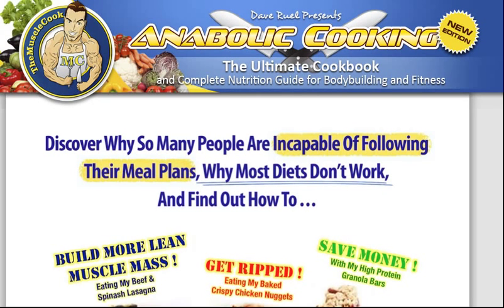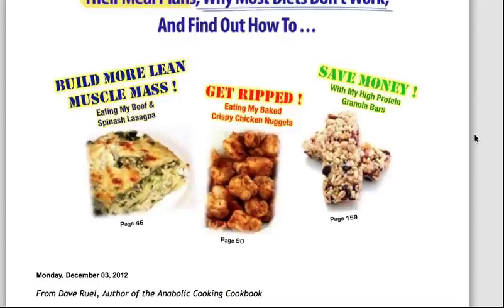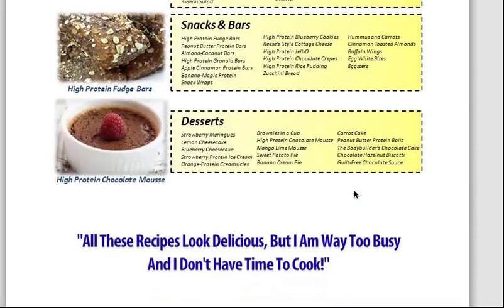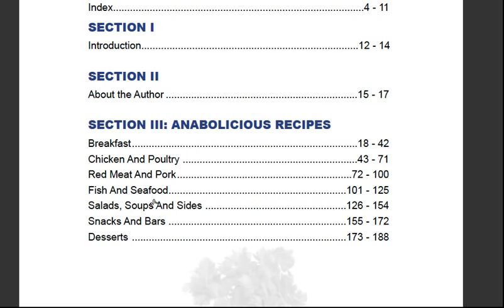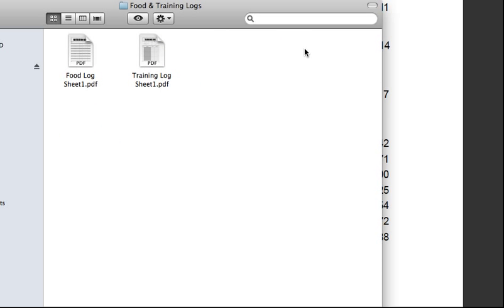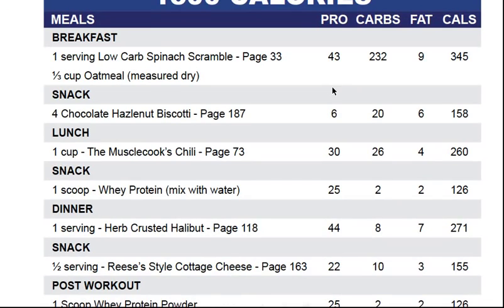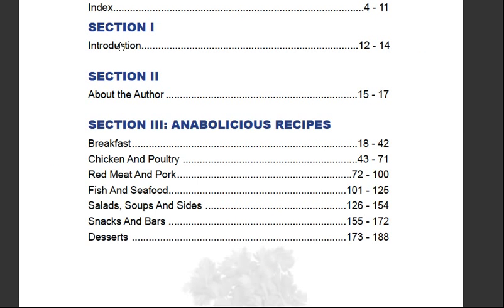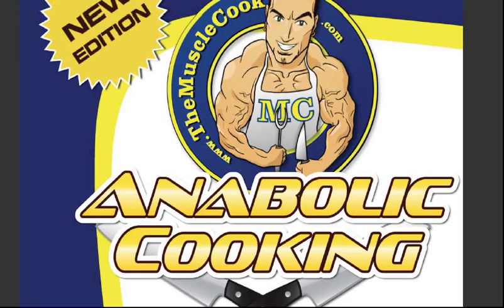Anabolic Cooking Review (Is Anabolic Cooking the Real Deal or a Scam?)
I've been using Dave Ruel's Anabolic Cooking for quite some time now and I've found it really helpful. It's jam packed with over 100 Muscle Building recipes to help you achieve your goals.

I originally bought Anabolic Cooking because I was sick of the same old boring bodybuilding diet of chicken & broccoli etc. and wanted something different. Well I definitely got that with Anabolic Cooking - I was actually spoilt for choice with all the tasty snacks and deserts I was able to have :)

Please watch the whole video of my Anabolic Cooking Review to get my honest opinion of what I thought about Dave Ruel's cookbook and if I think it's worth the money!

If you want to pick up Anabolic Cooking right now then please click the link at the top of this description to get $30 off the recommended retail price.

Thanks.

Dave Ruel Anabolic Cooking Review.